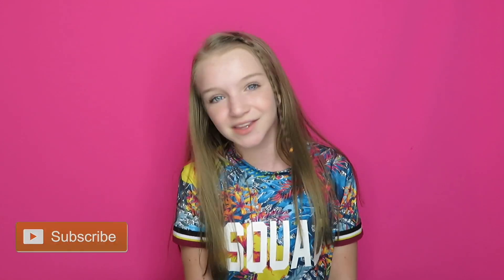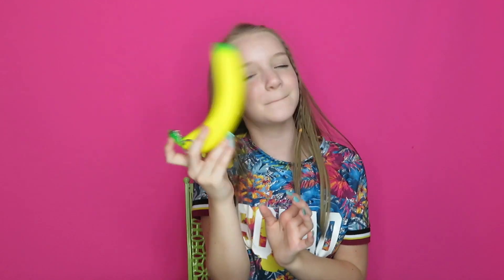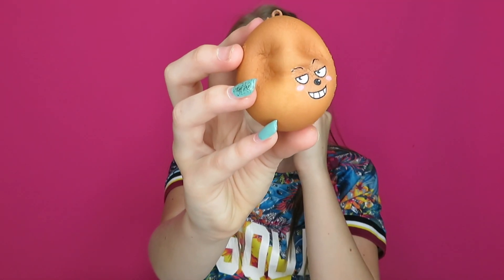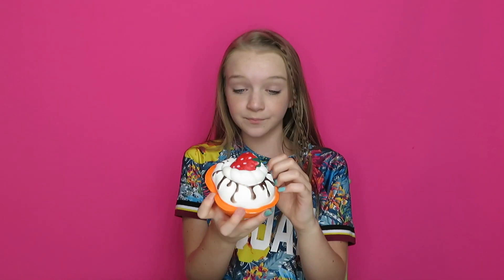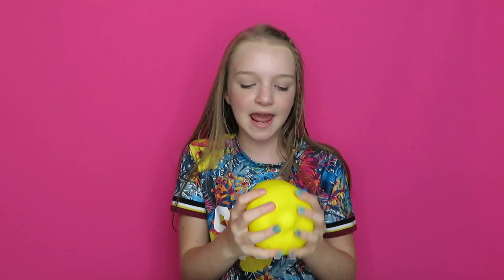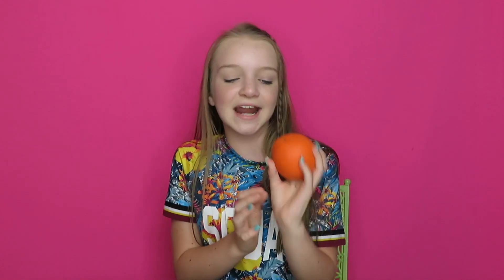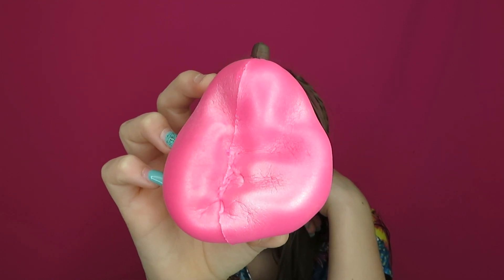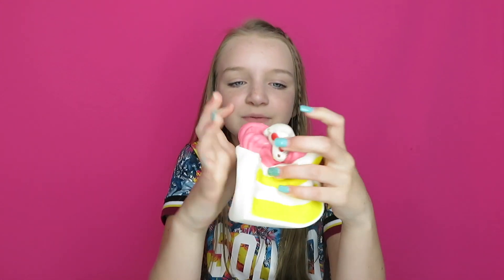ABC SQUISHY TAG | Bryleigh Anne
ABC SQUISHY TAG

Hey everyone and happy Saturday! I have had a ton of request for the video and I'm finally getting around to doing it! This was fun but made me realize I need to go shopping for some more squishy!!! I was missing a few letters!!! Watch and see which ones. Love you guys!

Musical.ly: @bryleighanne (to find my account on the NEW update, type my name with all small letters and all together like: bryleighanne)
Vigo Video (Hypstar): @BryleighAnne
Flipagram: @bryleighanne
Cheez: @bryleighanne
Like: @bryleighanne